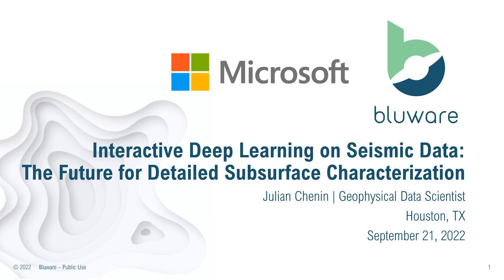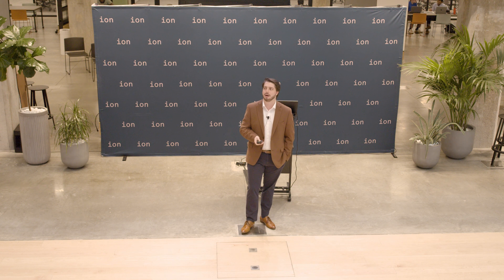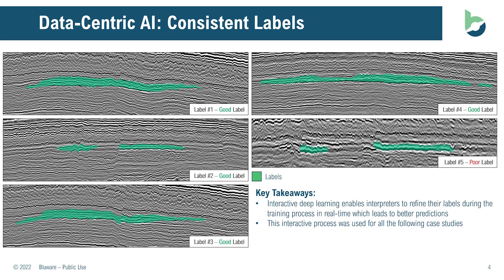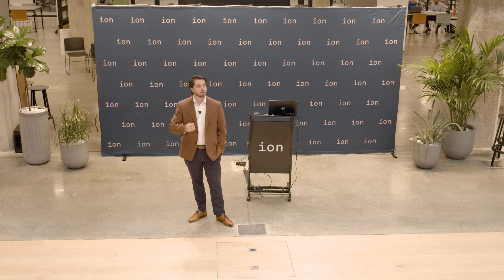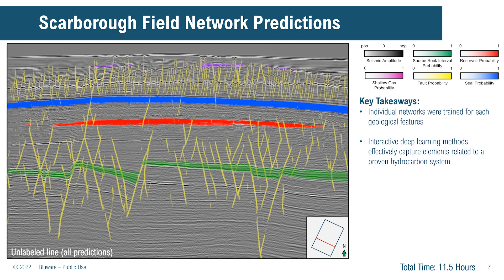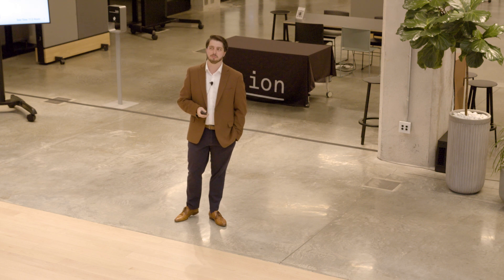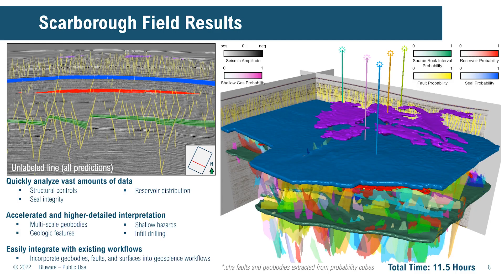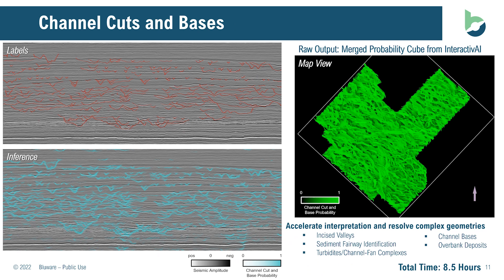Lunch & Learn: Interactive Deep Learning for Seismic Interpretation Case Study & Demo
Geophysical Data Scientist, Julian Chenin, discusses model-centric versus data-centric AI and showcases the following three case studies:
- Petroleum system elements, shallow hazards, and faults from the Scarborough Field, offshore Australia
- Channel fairways from offshore New Zealand
- Gas hydrates and 2D data workflows in the Pegasus Basin, offshore New Zealand

Then he concludes with a short demo of Bluware's InteractivAI deep learning tool.